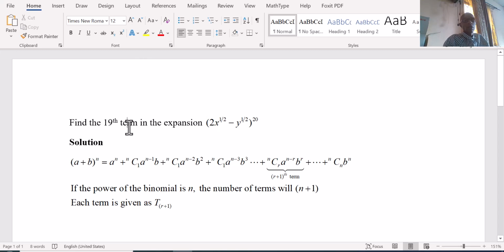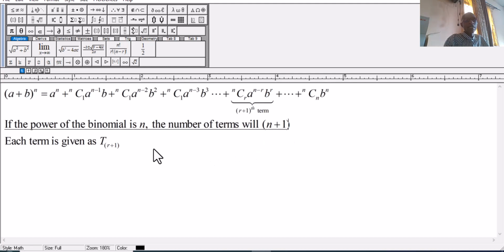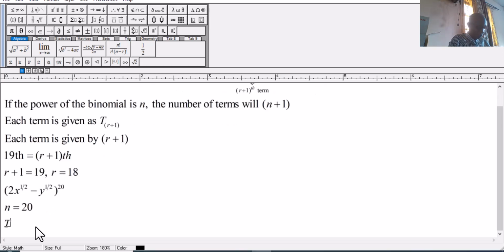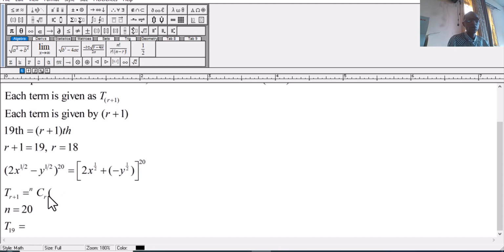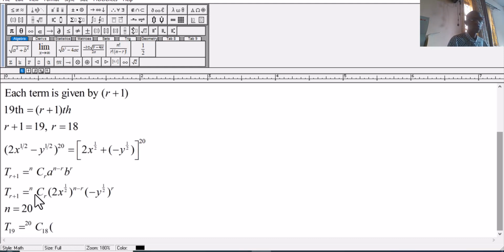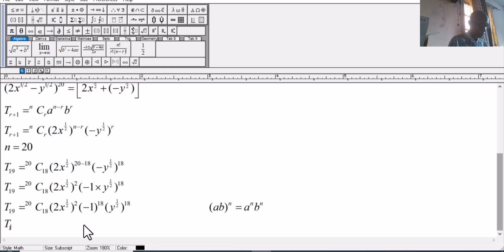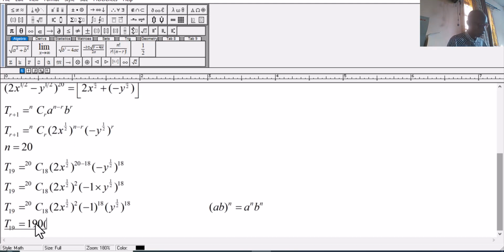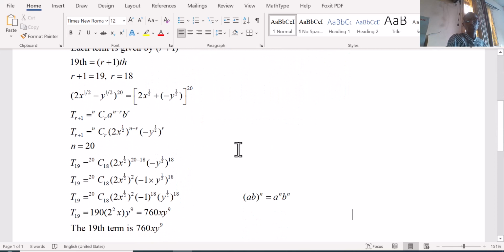Find the 19th term in the expansion (2x^1/2 -y^1/2)^20